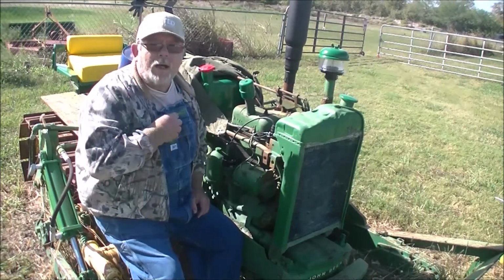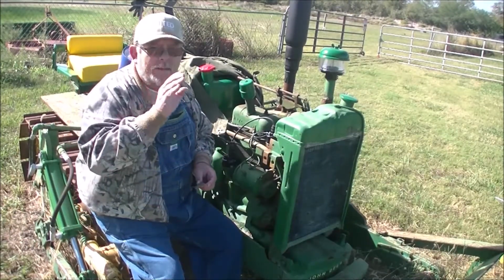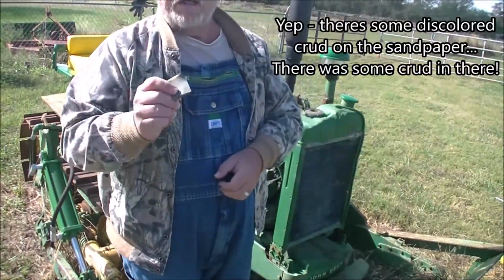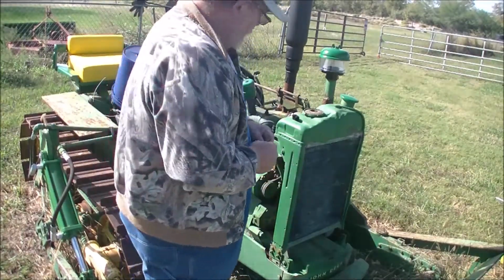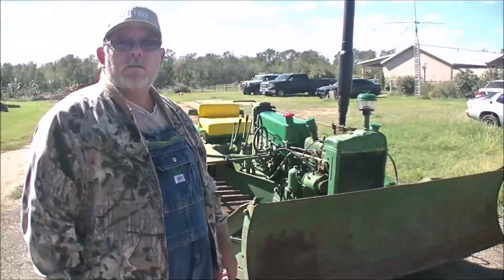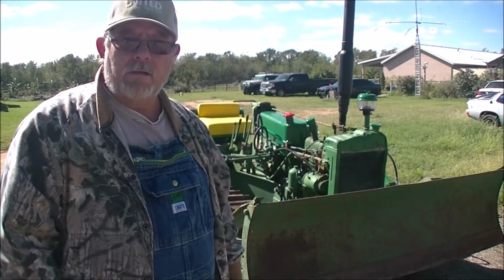Fixing up the John Deere MC Crawler - Part 8 - Will it start? Third time is a charm!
Today we are going to clean the points and then try to start this MC crawler for the first time in a year.  The entire fuel system has been gone through, we installed a new muffler and exhaust stack as well as install the refurbished seat.  And just recently rebuilt the entire ignition system - except for points and condenser because we are about to switch over to an electronic ignition.

And we turn it over for the THIRD time in a year!  Will it start?  Watch and see!

We finally got around to working on our new MC crawler that came home with us last year and "quit" on us right before a big pond construction job.  It has been sitting in the parking lot ever since... (For a year)

Now it needs some love, partly for why it stopped running and partly because it has sat for so long in the weather.

Come along with us on this new series of fixing up the old crawler and putting it back to work!